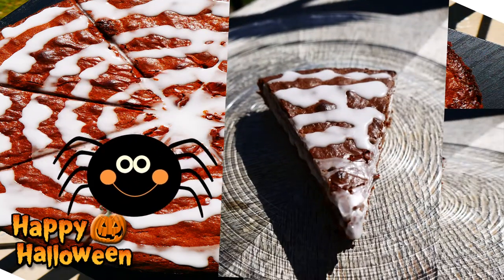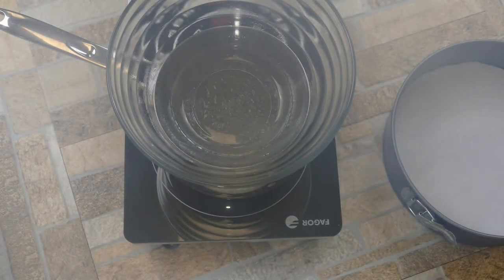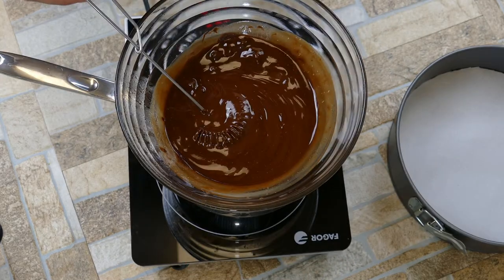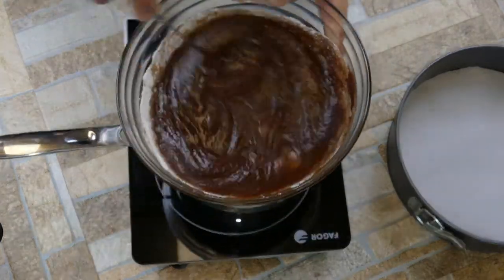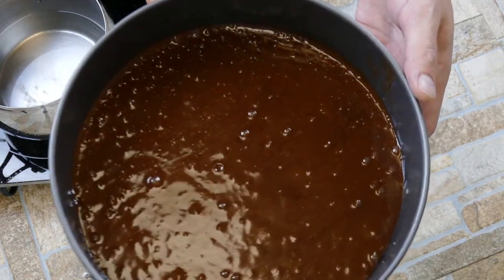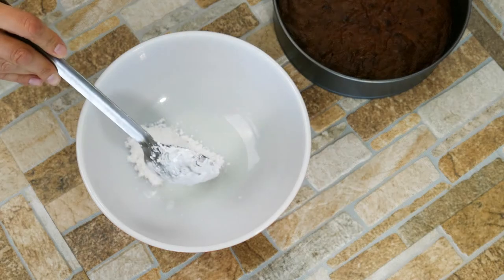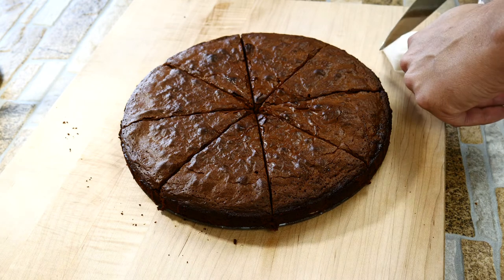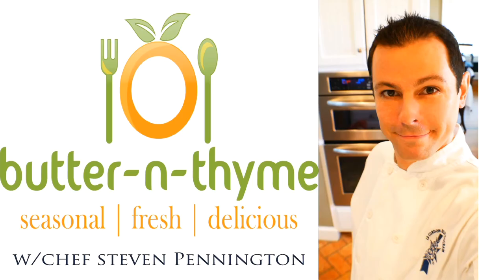Ultimate Halloween "Spider Web" Brownies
"Spider Web" Brownies
Perfect dessert for Halloween. Both sweet and decorative. Making use of Ghirardelli chocolate takes the recipe over the top. Secret ingredient revealed in this recipe that makes chocolate taste even more like chocolate that chocolate.  Can you guess what it is?